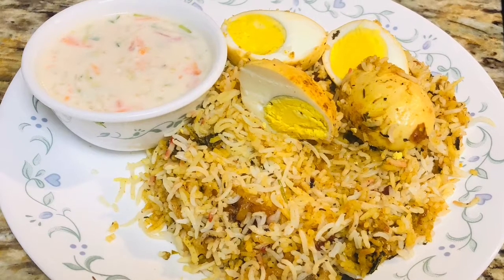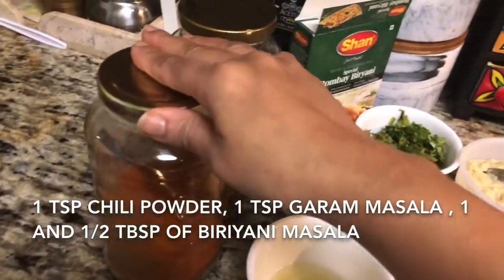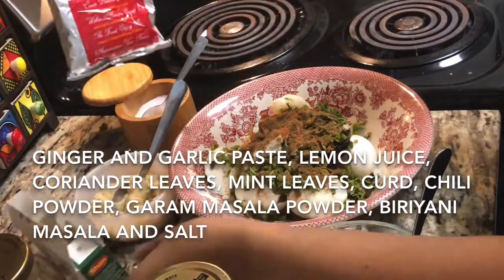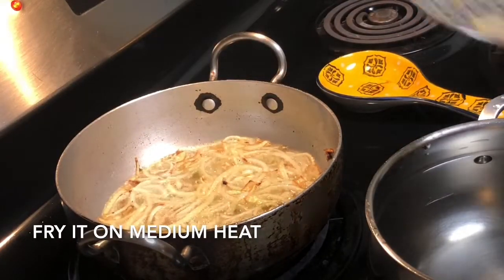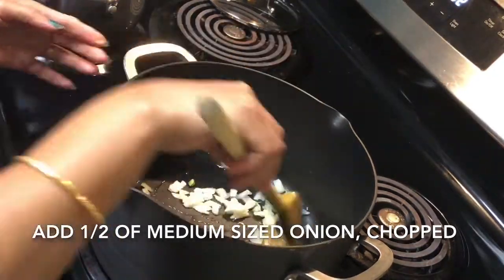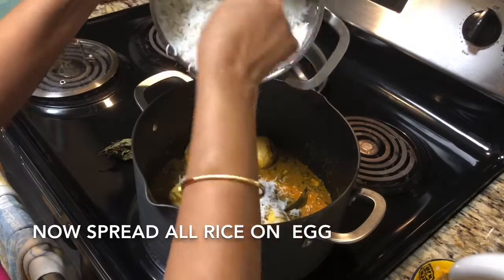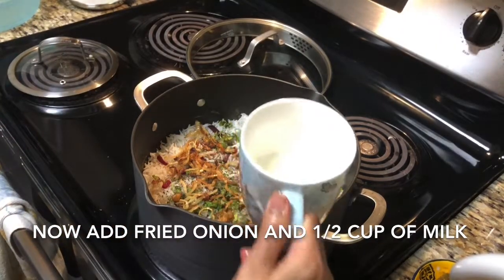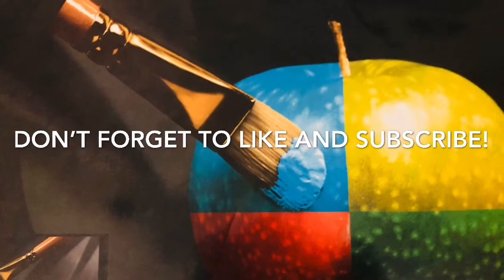Simple and quick egg biryani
EGG BIRIYANI
This egg biriyani is quick and simple way to make biriyani . This recipe is great for weekend lunch or if you have sudden guests at home.

INGREDIENTS FOR GARAM MASALA

 ⁃ 1 tbsp of cumin seeds
 ⁃ 1 tbsp of fennel seeds
 ⁃ Few pepper corn
METHOD FOR GARAM MASALA
Dry roast all above ingredients and grind it to a fine powder.

INGREDIENTS FOR BIRIYANI

 ⁃ 1/2 cup of curd
 ⁃ 1 tbsp of lemon juice
 ⁃ 1 tbsp of ginger and garlic paste
 ⁃ 1/2 tbsp of salt
 ⁃ Handful of chopped coriander leaves
 ⁃ Handful of chopped mint leaves
 ⁃ 1 tsp of garam masala
 ⁃ 1 and 1/1 tbsp of biriyani masala
 ⁃ 1 tsp of coriander powder
 ⁃ 1/1 tsp of cumin powder
 ⁃ Handful of fried onion
 ⁃ 1/2 of a medium sized onion, chopped

METHOD FOR BIRIYANI
Step 1

Step 2

Wash the rice and soak it for 30 minutes. Cook the rice in rice cooker with 3 cups of water and 1 tsp of salt. If don’t have rice cooker, cook it in a pot with lots of water for 4 to 5 minutes and then strain all water from rice.

Step 3

In a big pot take 2 tbsp oil, heat it nicely and then add 1 bay leaf, 1 green cardamom, a small stick of cinnamon. After that add half of a chopped onion . Cook the onion till it’s light golden brown and then add marinated eggs. Cook it for 5 minutes,  then add 1/2 tsp of turmeric and 1/2 cup of water. Cook it for another 5 minutes. Now spread cooked rice on cooked eggs. Add some chopped coriander leaves, 1/2 tsp of black cumin, handful of fried onion and 1/2 cup of milk. Now cover the pan and cook it on low heat for 20 minutes. After 20 minutes the biriyani is ready to serve